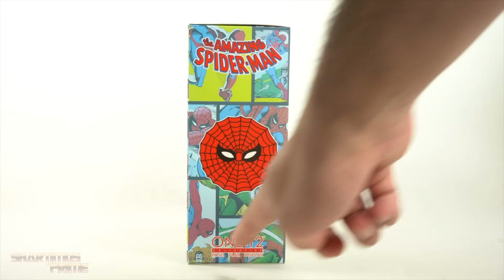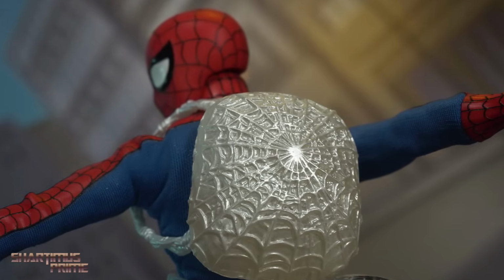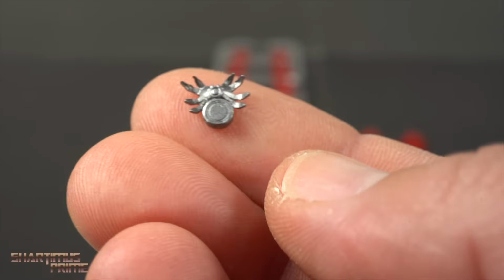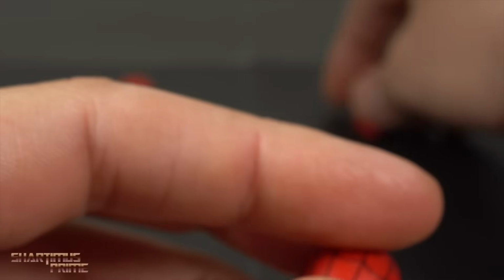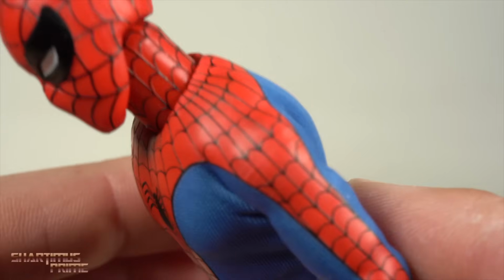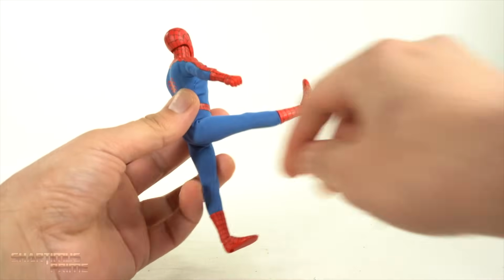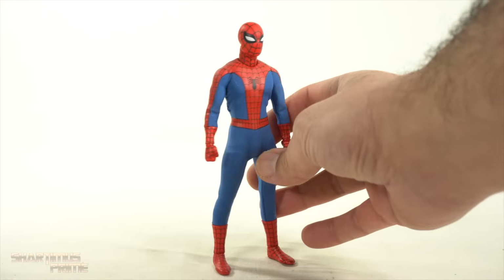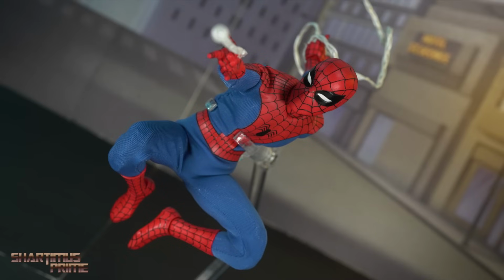A Pricey Peter - Mezco Amazing Spider-Man 2024 Ditko Comics Inspired One:12 Collective Figure Review